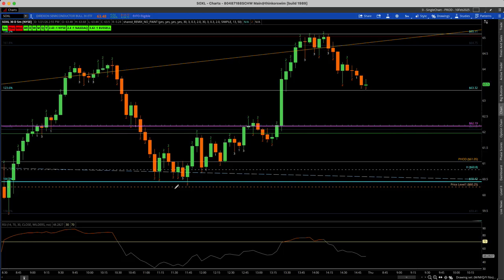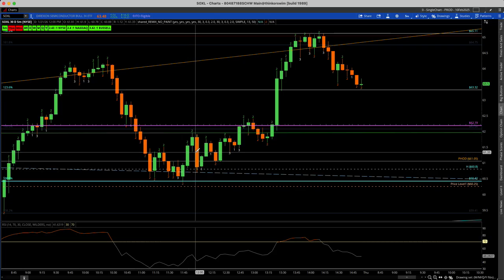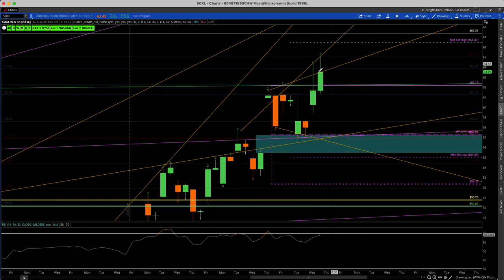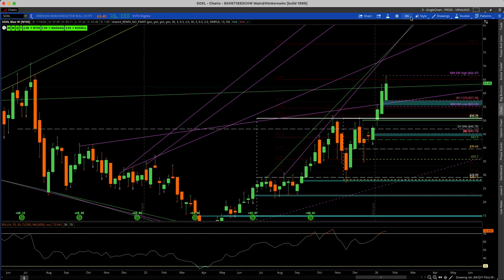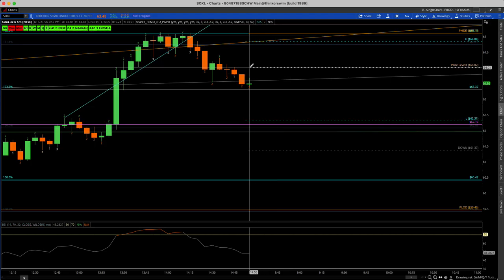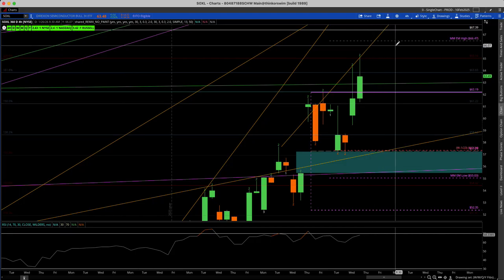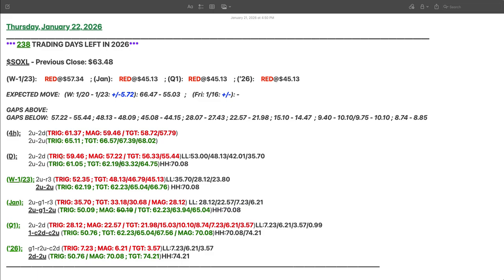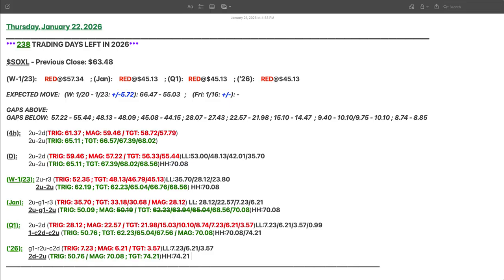MAKE MONEY EVERY DAY with SOXL! | Semiconductors | QQQ SPY | TRIGGERS & TARGETS for Jan 22nd